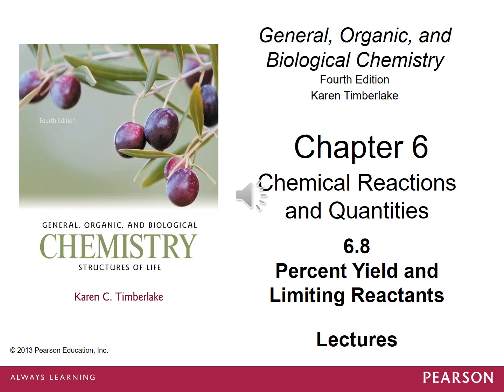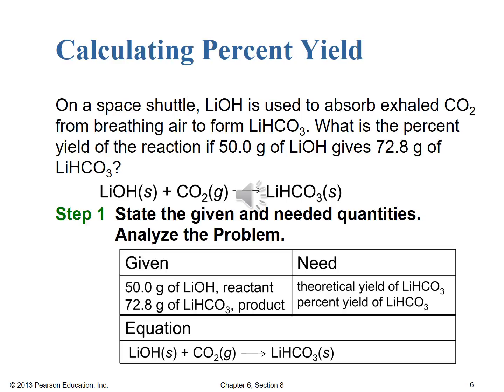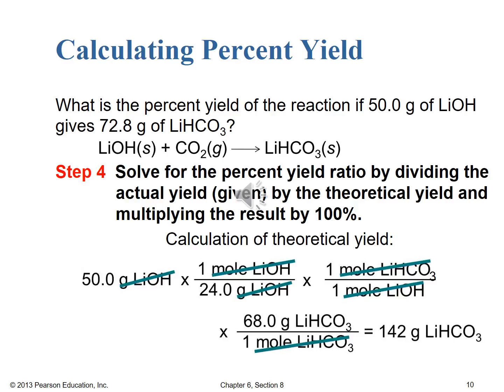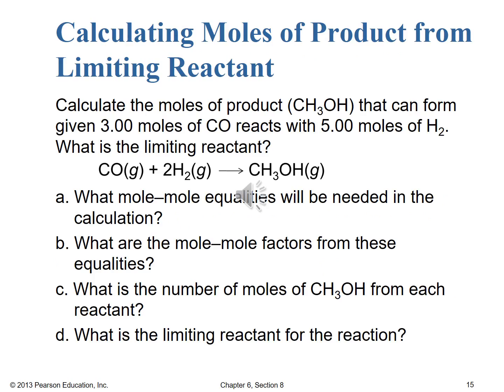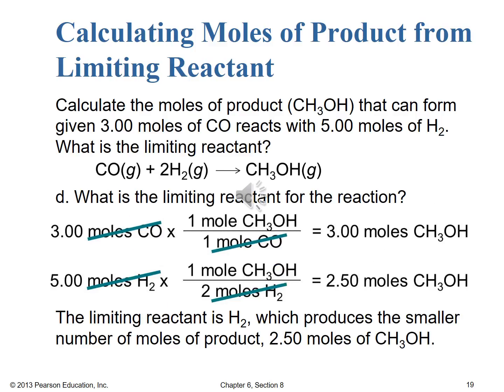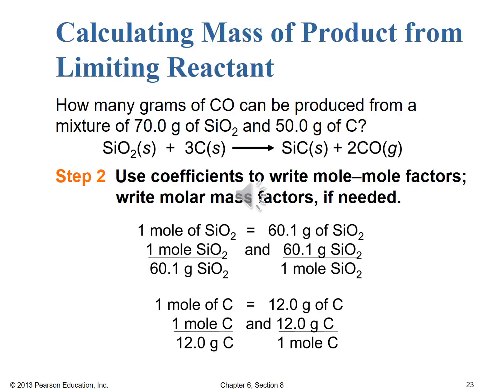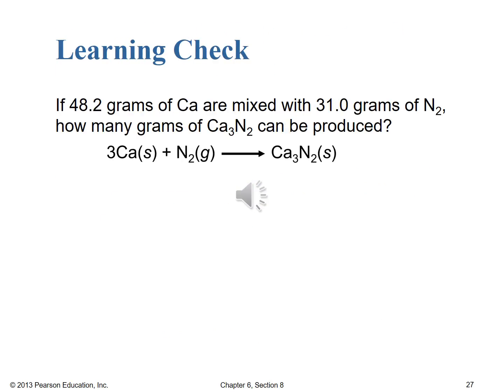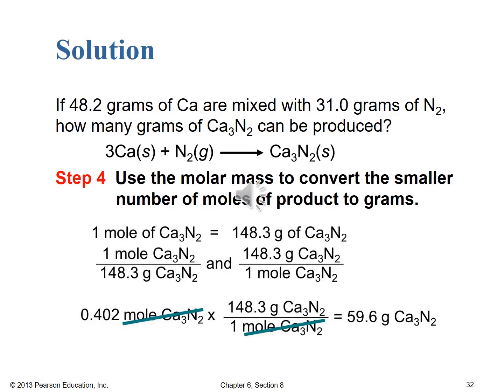6 8 Percent Yield and Limiting Reactants